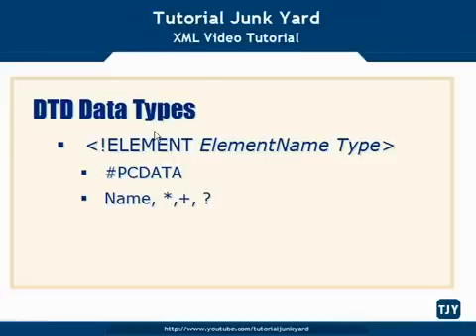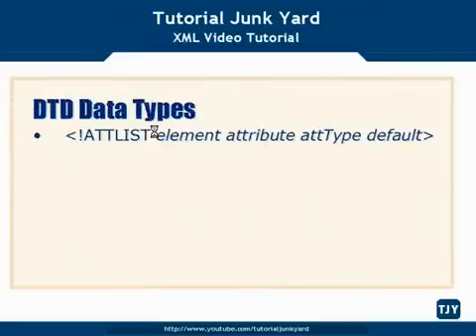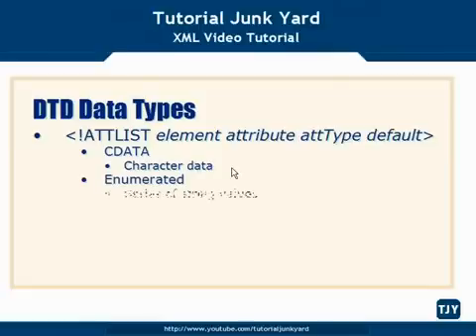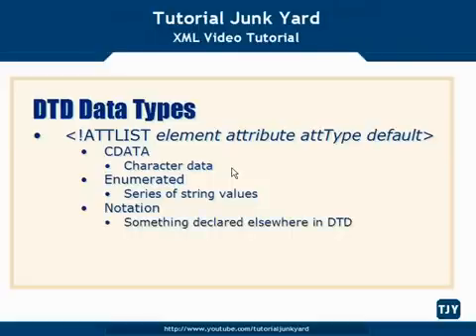XML Tutorial 29 DTD Schema Data Types